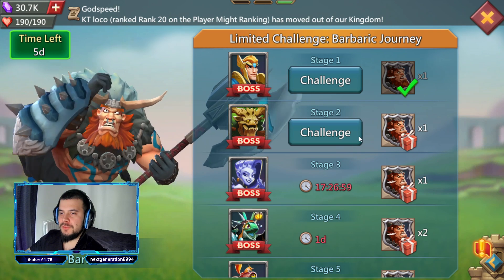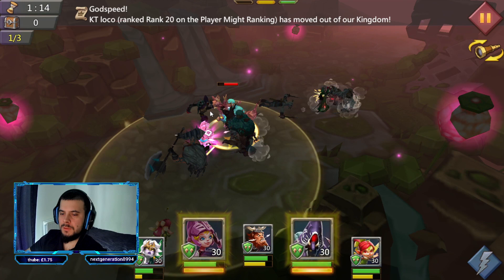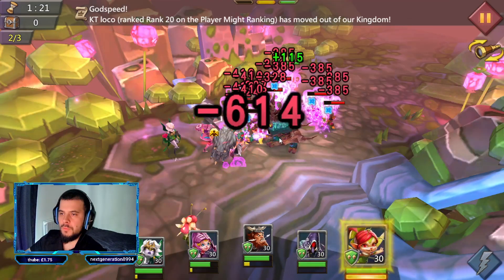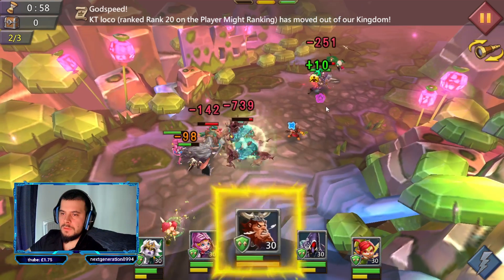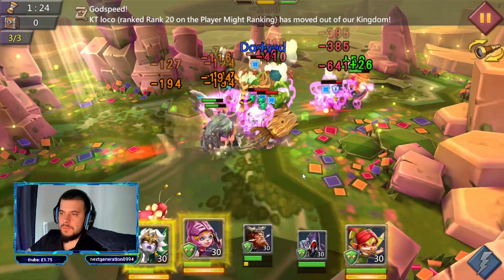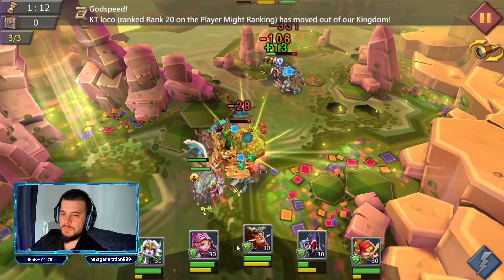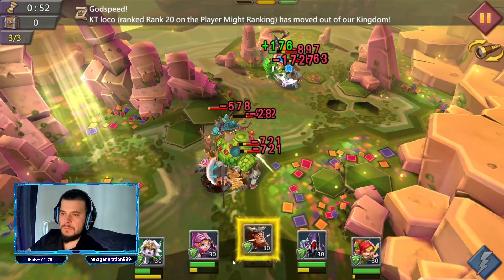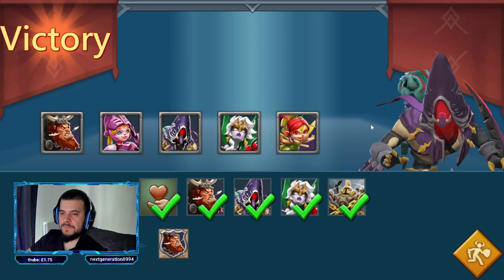Lords mobile Limited Challenge Barbaric Journey Stage 2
►   Hi Everyone! In This Video I am Going To Show You Perfect Team That You Can Easily Clear Stage 2

► 🔥SPECS 🔥
CPU : AMD 5 5600x
RAM : 32 GB DDR4 3600MHz
Video Card :AMD Radeon RX6800 Gaming Z Trio
Monitor LED : AOC AGON 24G2SAE - 23.8 Inch FHD Gaming Monitor, VA, 1ms, FreeSync Premium

► 💧GEAR💧
Mouse :Razer Viper Ultimate
Headphones : Logitech G432
Keyboard : Corsair K100
Mousepad :  Logitech G640